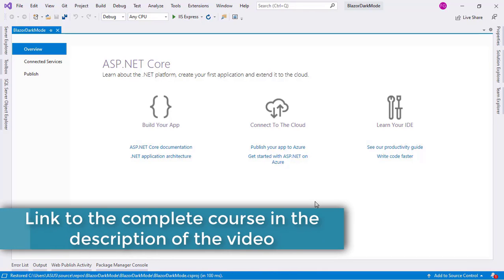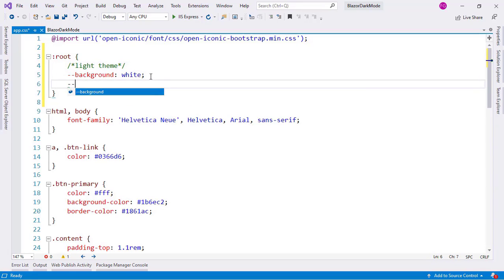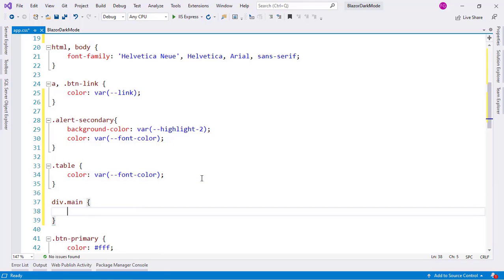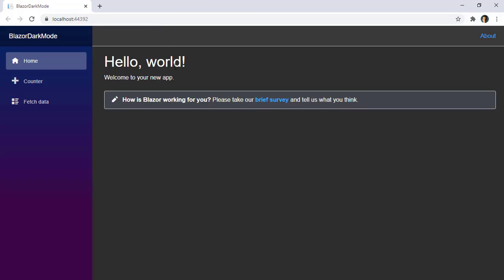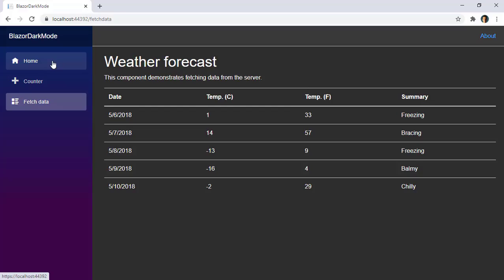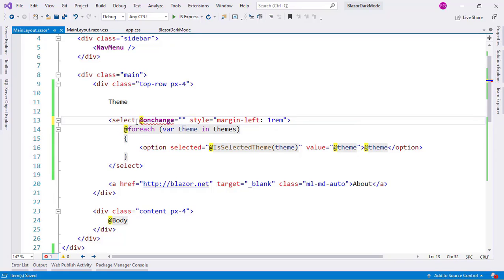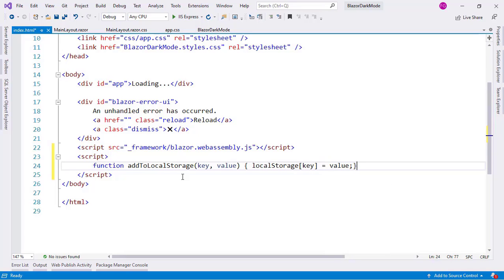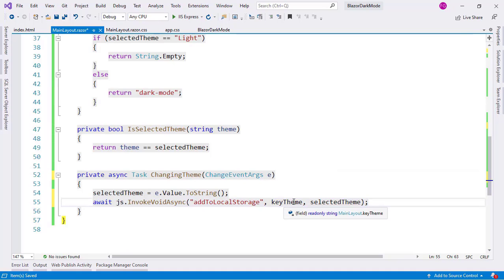Blazor WebAssembly - Dark Mode - CSS Variables - Applying Themes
In this video we'll learn how to implement a Dark Mode functionality in Blazor WebAssembly by using CSS variables.